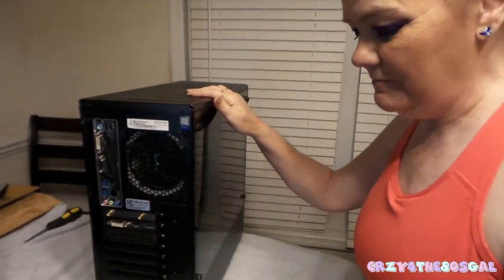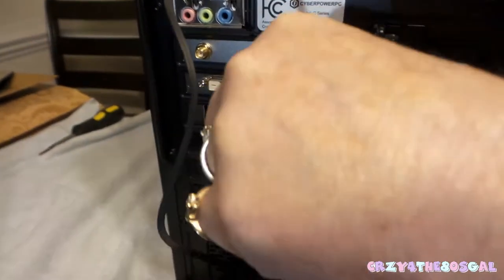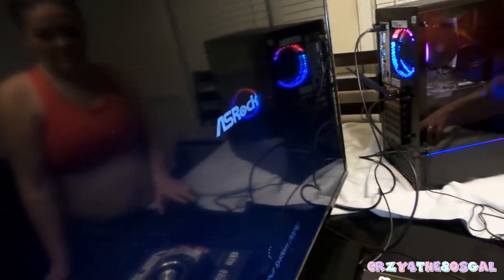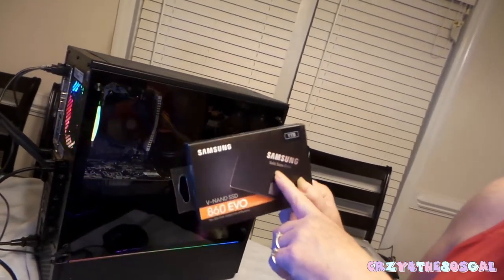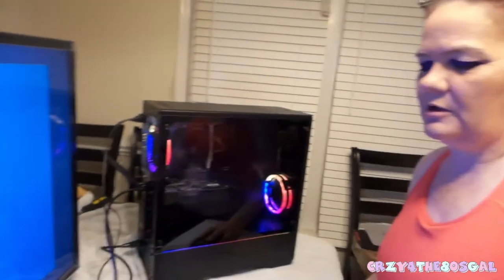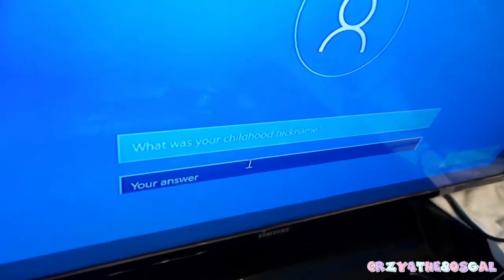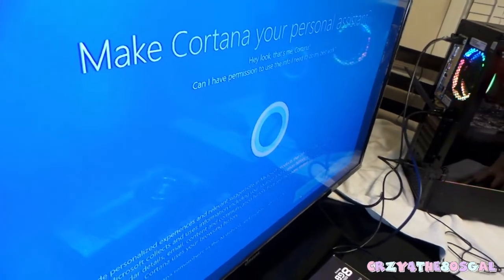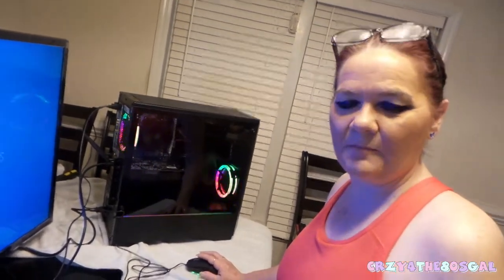ANNETTE THE CRZY4THE80sGAL ITS TIME TO SETUP MY COMPUTER GAMING RIG !!!!!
Hey there, its "ANNETTE THE CRZY4THE80sGAL" and Welcome to
my channel.

ITS TIME TO SETUP MY COMPUTER GAMING RIG !

what you all think about my videos related to vlogging,
computer gaming, fashion try-ons, make-up, etc.

I will be uploading new videos weekly and I hope you all enjoy!

exciting videos are posted.

Crzy4the80sGal

If you like what I do, pledge your support at

PC SPECS

CyberPowerPC Gamer Master GMA3400BST
AMD Ryzen 3 2300X
16GB CORSAIR DDR4 3000 RGB Memory
ASUS GEFORCE GTX 1080 8GB GDRR5X
1TB WESTERN DIGITAL HDD Black
1TB SAMSUNG EVO 970
500GB SAMSUNG EVO 970
BLUES YETI MICROPHONE
LOGITECH 4K PRO WEBCAM
LOGITECH G635 HEADPHONES
APEVIA 140 RGB FANS WITH REMOTE